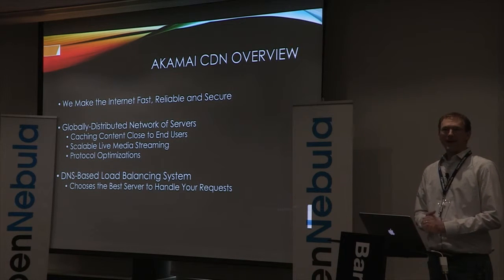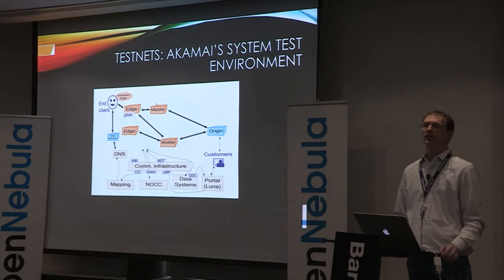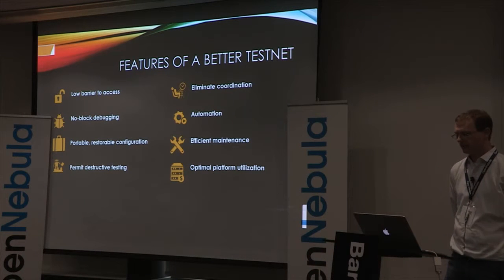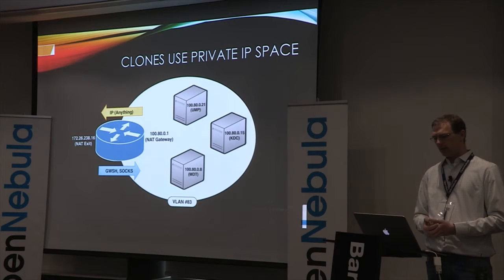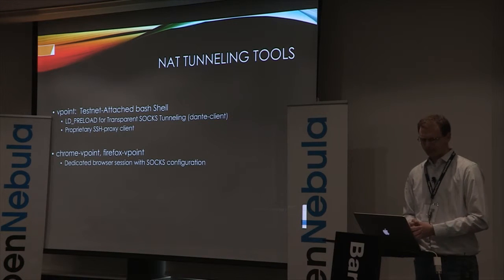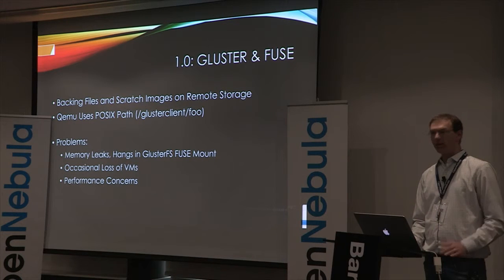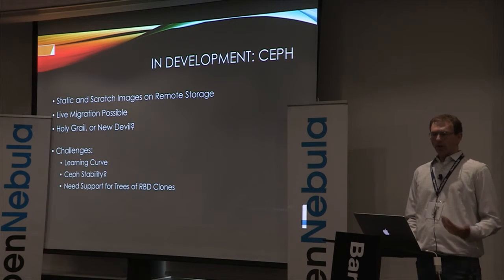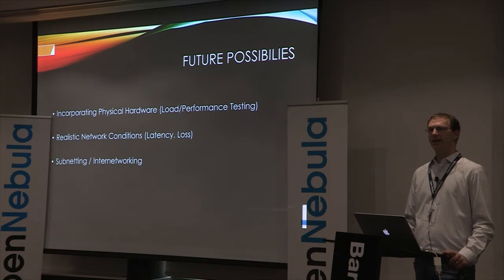VTastic: Akamai Innovations for Distributed System Testing by Jack Wadden, Akamai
Akamai Technologies’ CDN platform is a complex, highly-integrated distributed system consisting of over 200,000 servers in over 120 countries..  Processing over 3 Trillion web requests per day, the Akamai platform regularly serves over 30Tbps of traffic to end users around the world.  Setup and maintenance of Akamai integration test environments involves a significant investment of hardware, time and subject matter expertise.  As a result, these environments are a scarce resource.  Using Opennebula, Akamai has developed a system for saving and cloning multi-node integration test environments on-demand.  The system is succeeding and has the potential to revolutionize Akamai’s approach to software development and testing.   After exploring Akamai’s platform architecture and testing challenges, we will describe the key innovations that enabled the Vtastic solution, challenges we faced in implementing a reliable system, and future capabilities the system can offer.